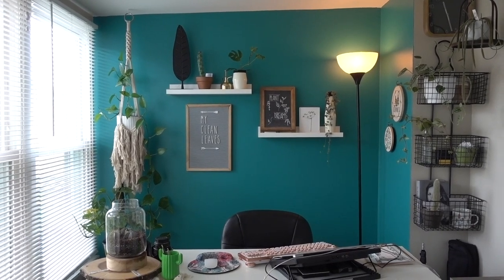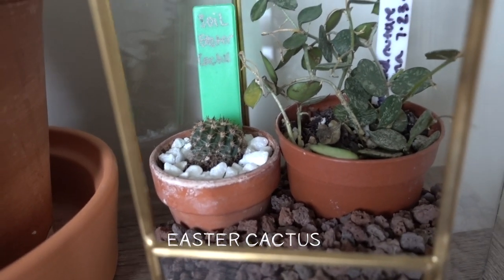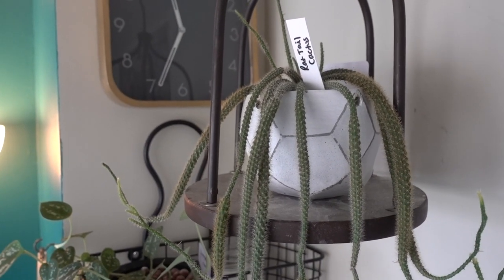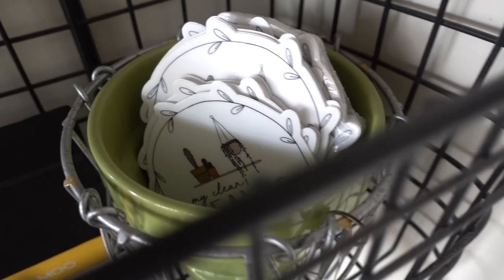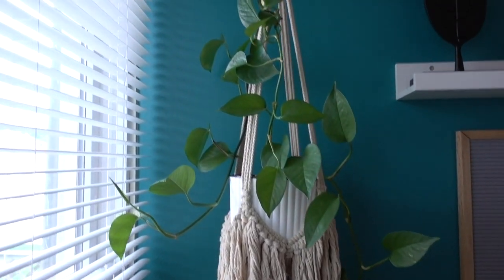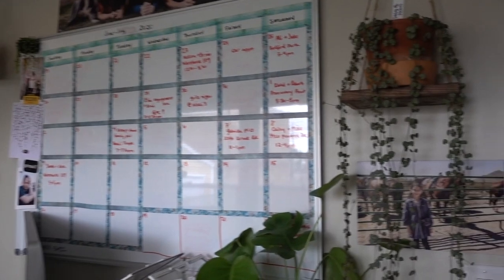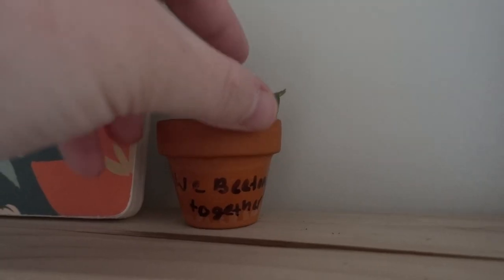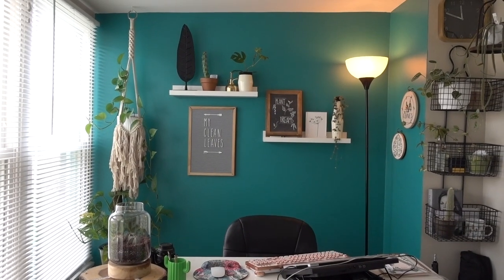HOUSEPLANT TOUR | OFFICE EDITION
Mentions:
Azio Keyboard:

Laptop Stickers:

?sub_confirmation=1

Products I use to Film my videos:

Nicole Dugger
Chicago, IL
60656

(a small proceed of all things purchased through this link will go to me, but it costs you nothing more. :) You guys rock!)

Mia (my daughter) has an Etsy Store if you’d like to check it out!: